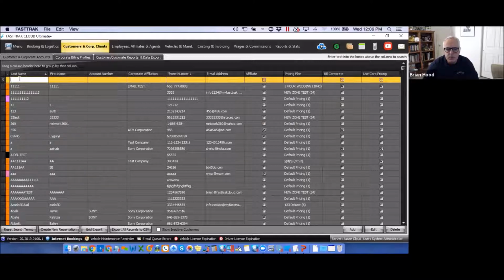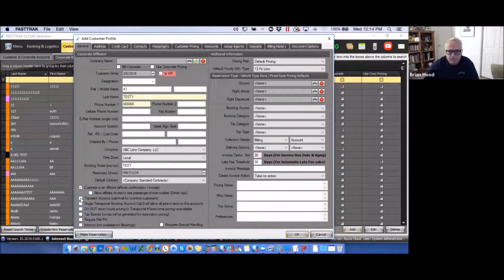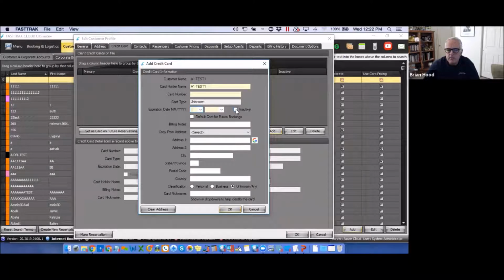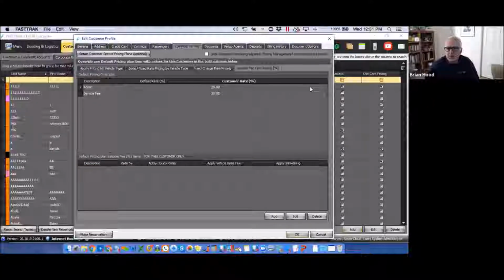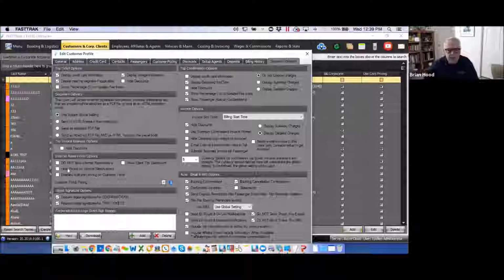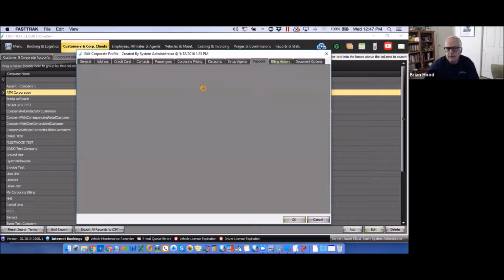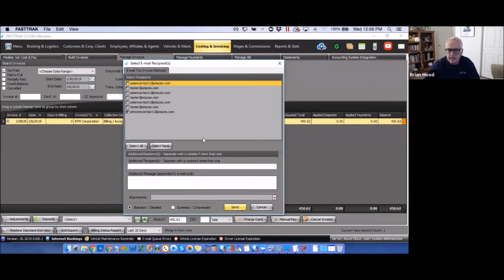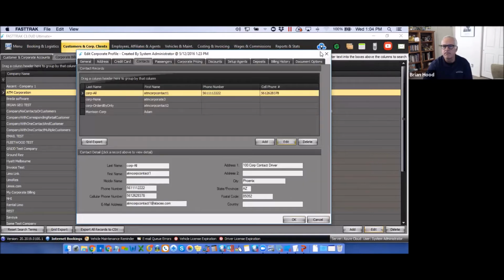4. System Setup: Customer and Corporate Account Profile Relationships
This will include how to best utilize both with attention to: Emails and notifications, Document options, addresses, credit cards etc. Special Pricing will be addressed but covered in more detail during Pricing webinar.